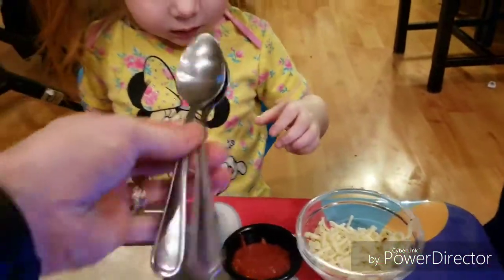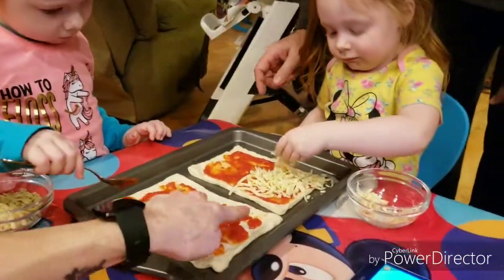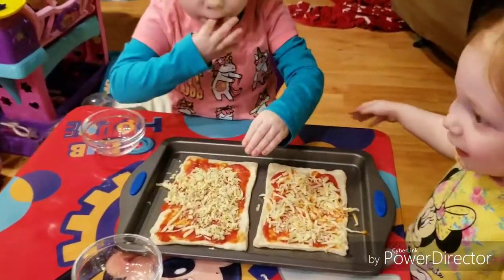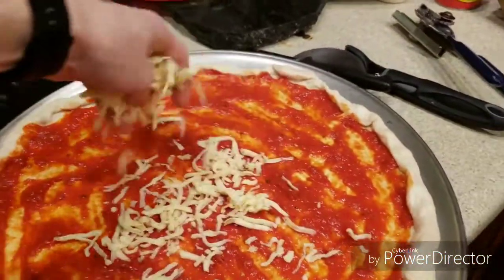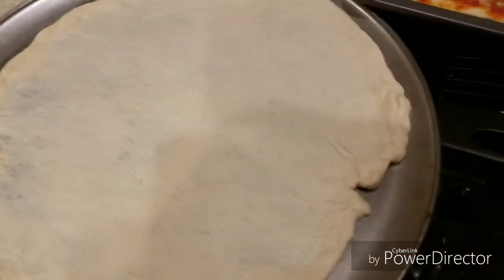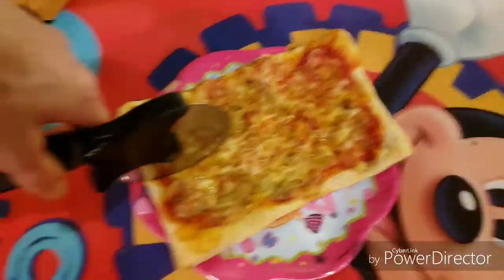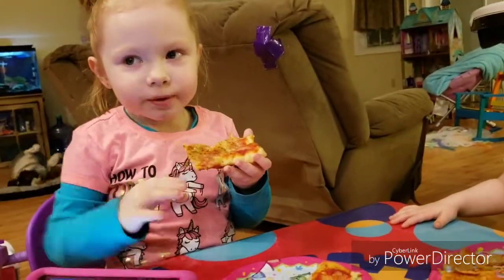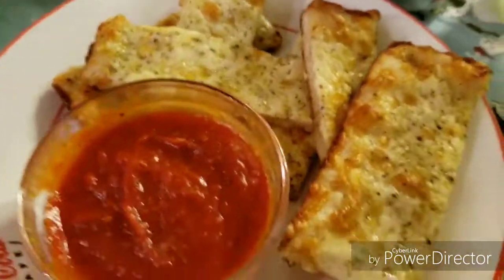Phoenix CHALLENGES YOU to a PIZZA challenge!! Kids FAMILY pizza night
Tonight was family pizza night and aphoenix challenges you to a Pizza challenge!! We want to hear from you- let us know which pizza you like the best; Phoenix and Colbys, Grandma and Pups or momma and dadda!!